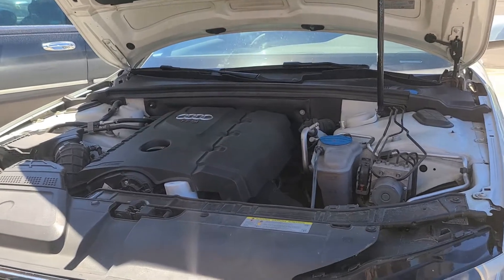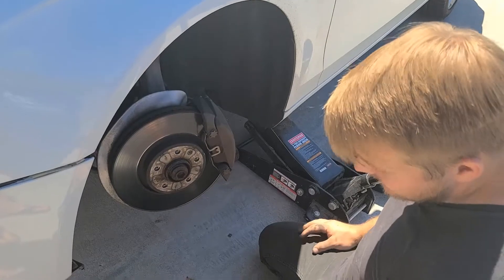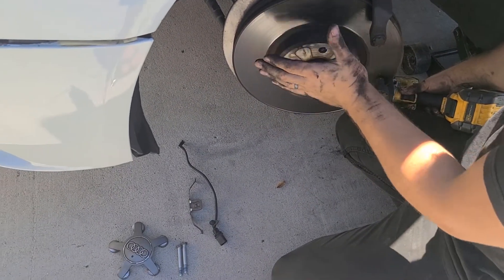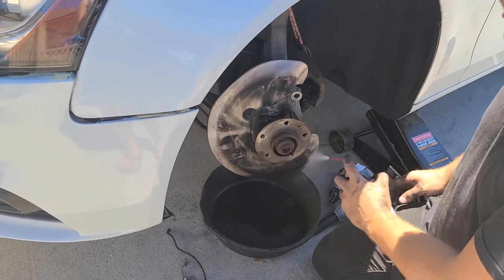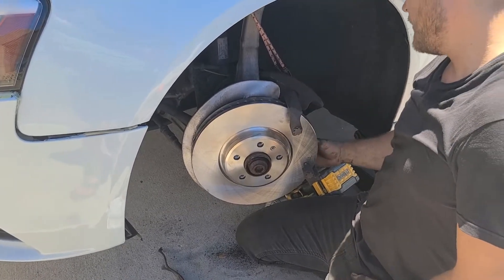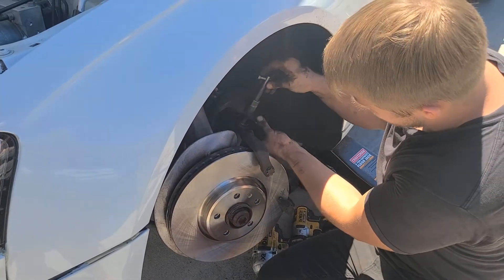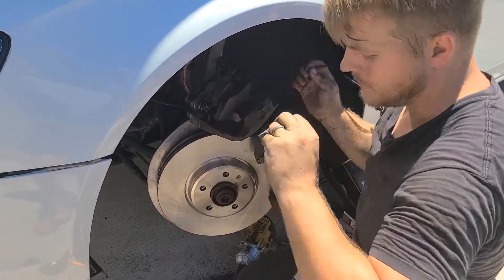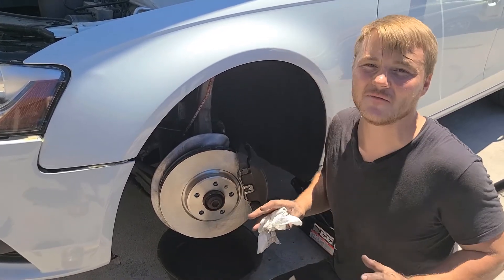2013 Audi A4 Front Rotors and Brakes (Detailed)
Hello All,

Here is a detailed video on a 2013 Audi A4 2.0T Premium Plus. Customers brakes were super thin and while we needed to change the brakes I always change rotors on German cars. Here is a step by step on the drivers side. Just repeat the process on the passenger side! Hope this is useful